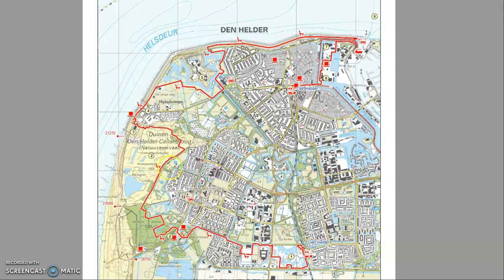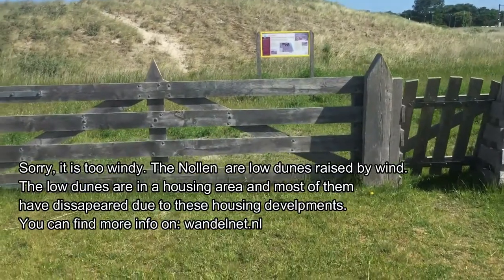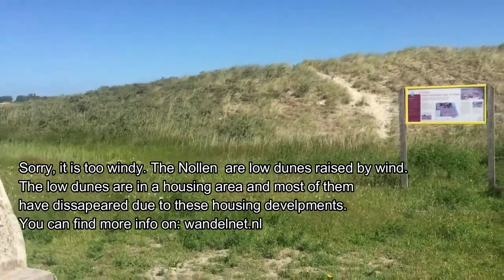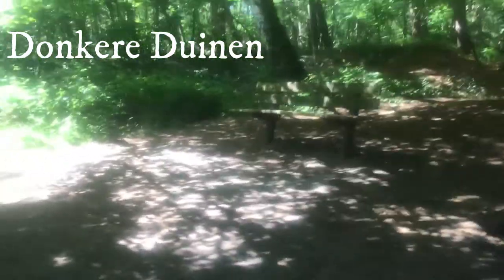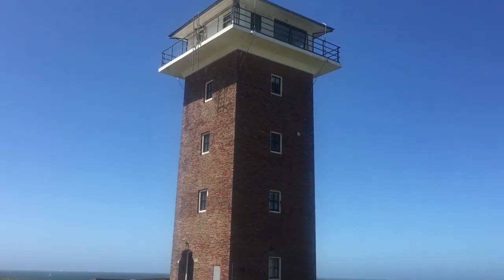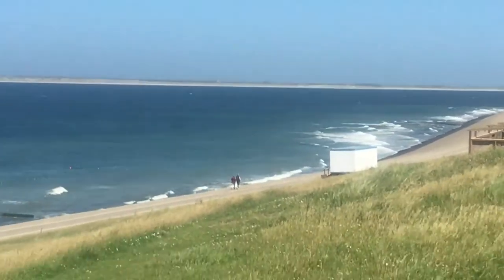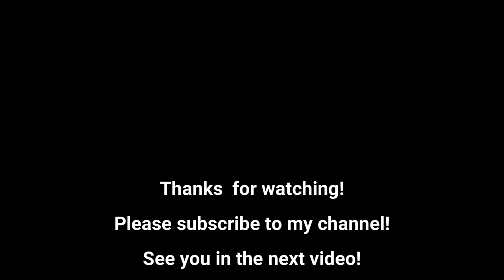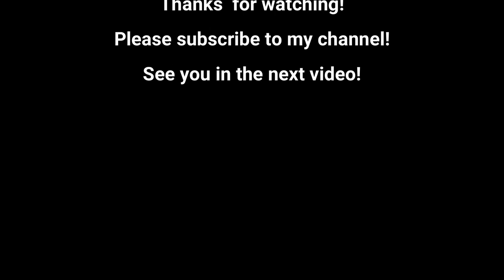Amanda Healthystyle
Den Helder is a municipality and a city in the NL in the province of North Hollan.
My plan was  to go to Den Helder South and walk until Den Helder North and then back home,

 - This is around 16 km walk
 - Landscape will be Coast and dunes, forests, Cultural Heritage, and residential and  Urban area.
        - There will be some interesting landmarks to stop by.